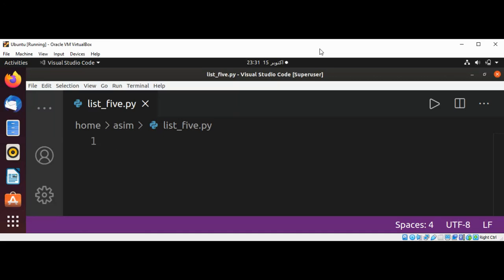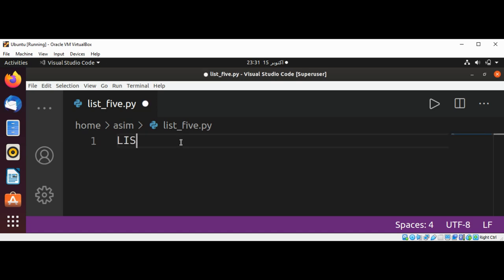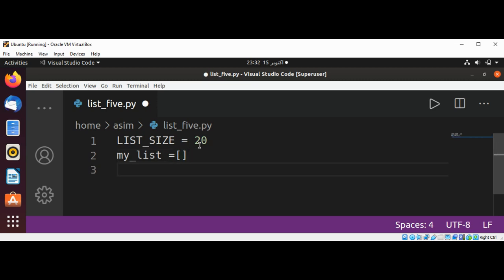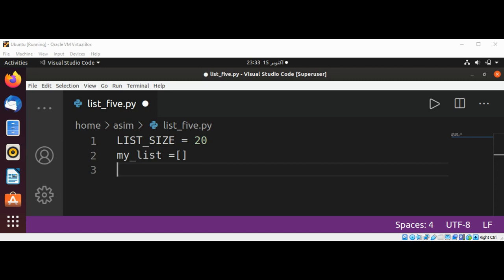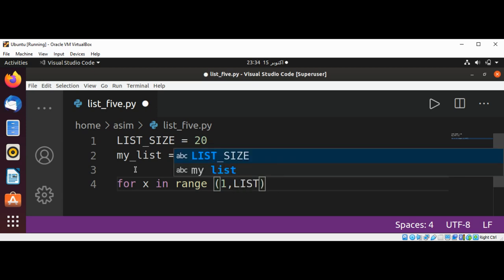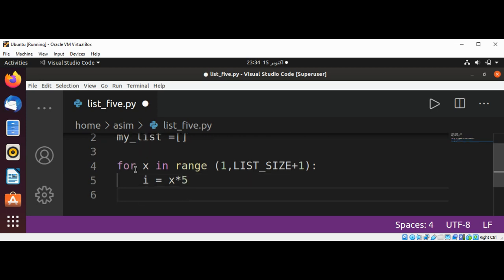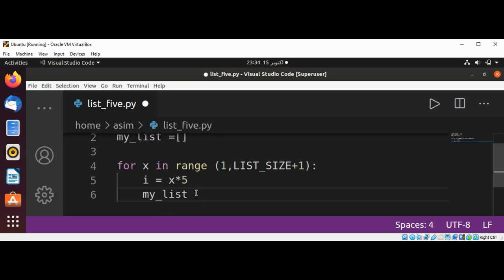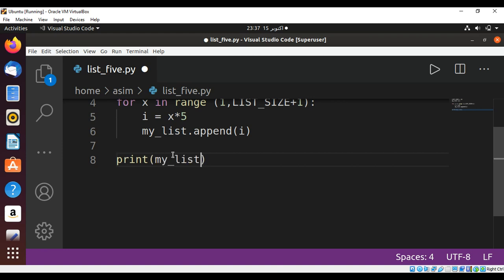Python program print list of values that are multiples of 5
In this video we will write a Python program to print list of values that are multiples of 5.